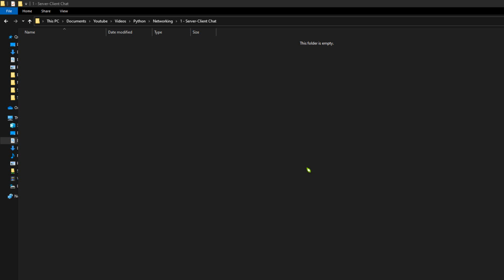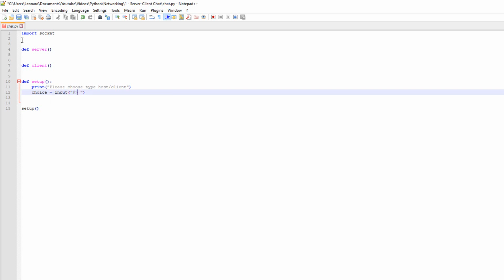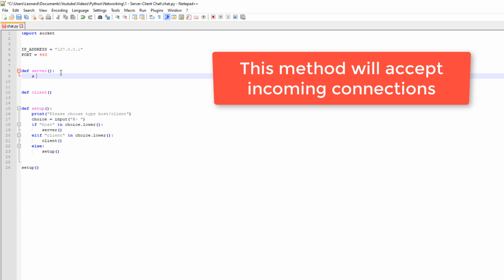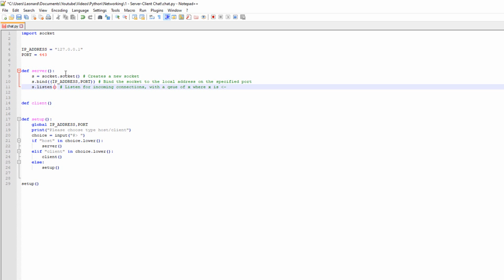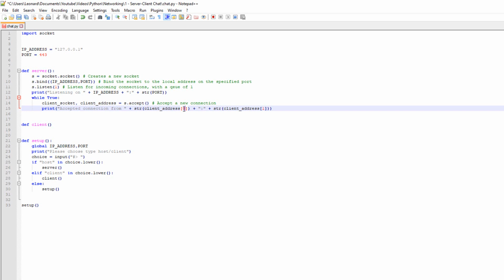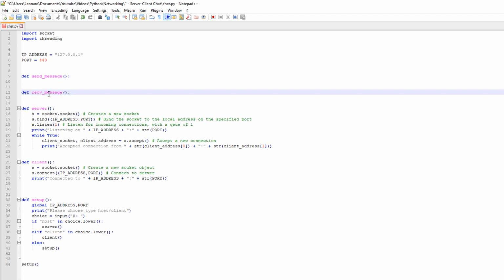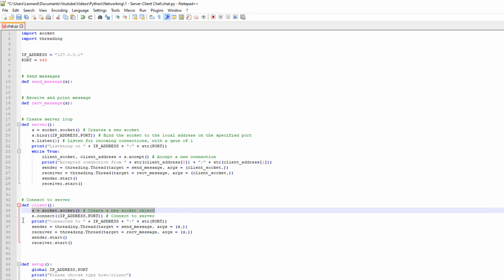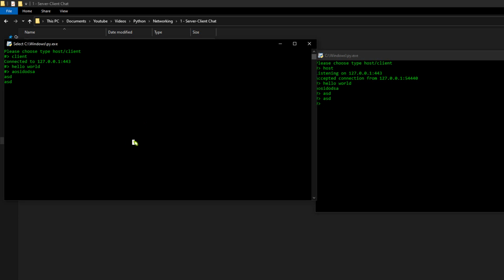Python Chatting Tool Using TCP Sockets - Python Networking #1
Today we will create a simple Client-Server Chatting Script.
I have done my best to try and explain everything I am doing so that you can understand it without any prior knowledge, I hope it was enough. :)

Source Code

The Source Code for all tutorials on this Channel can be found on GitHub in the following repository

These are all Open-Source so you can modify and use them as you want.